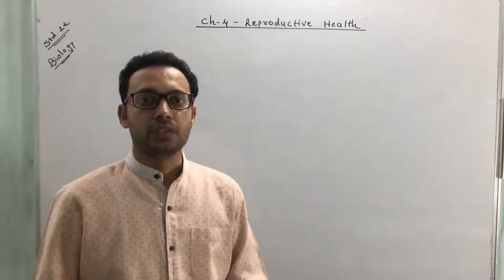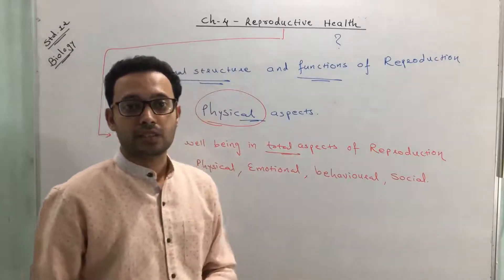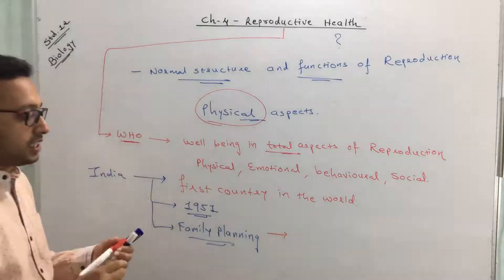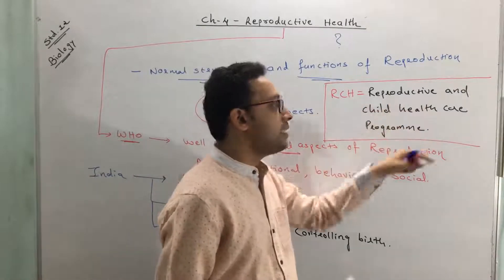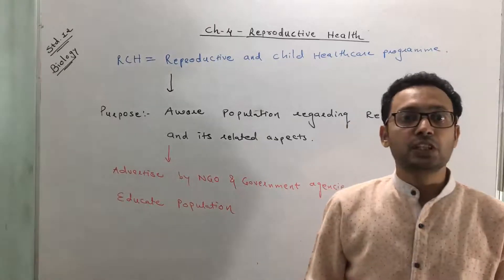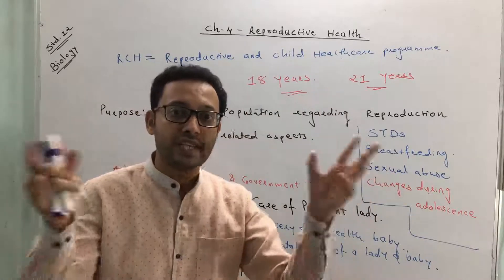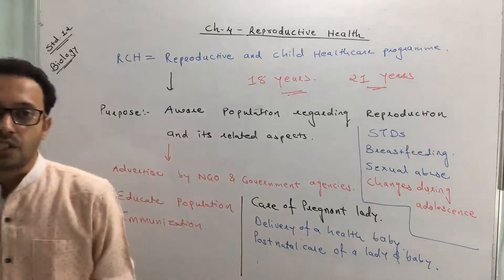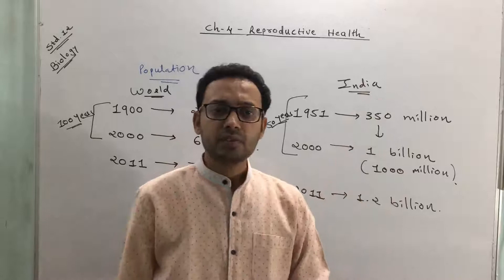Reproductive Health/STD 12/BIOLOGY/CHAPTER 3 : HUMAN REPRODUCTION/ SESSION 1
Definition of Reproductive Health
Purpose of Reproductive Health